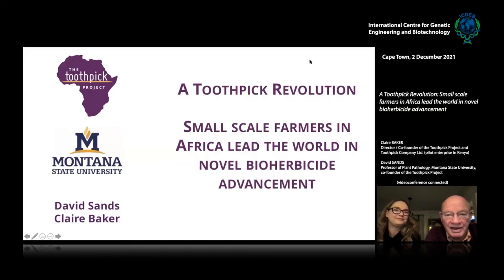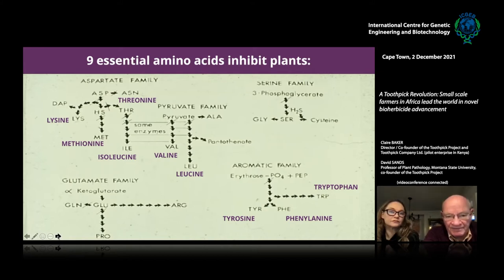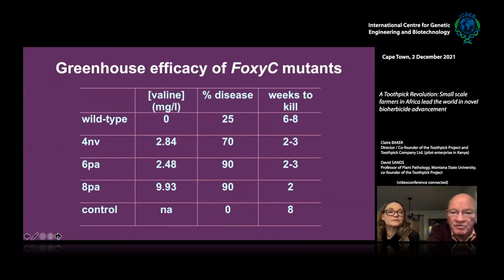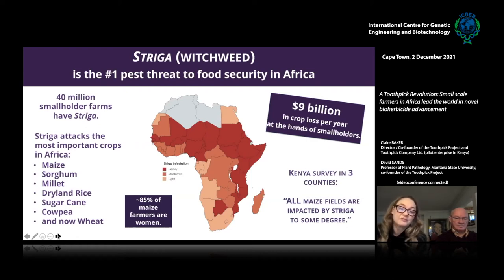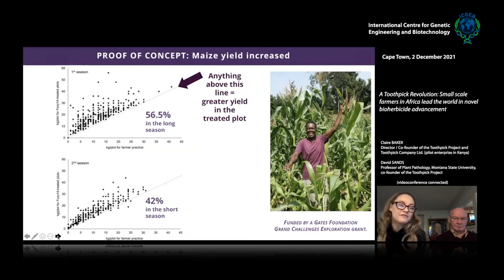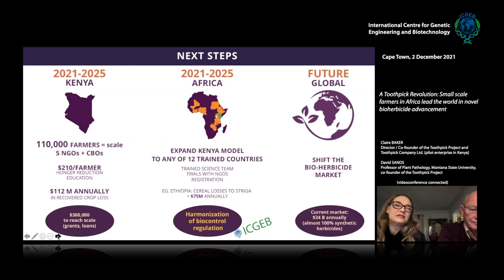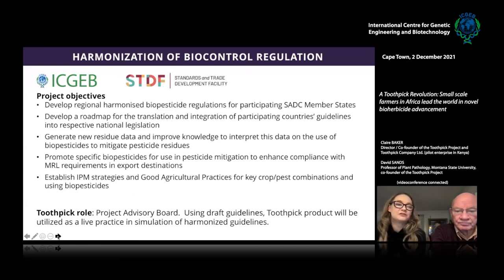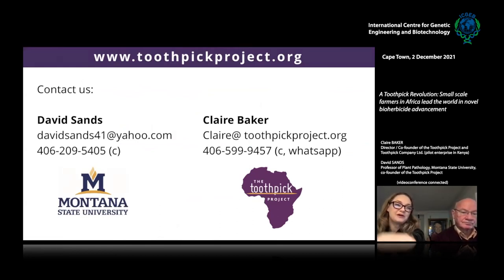C Baker & D Sands - Small scale farmers in Africa lead the world in novel bioherbicide advancement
Using biology to fight biology in one of the biggest battles against weeds globally, the Toothpick Project’s bioherbicide innovation utilizes a local plant disease to effectively kill Striga (witchweed), Africa’s worst pest threat to food security. Developed by Dr. David Sands, Montana State University, the novel technology brings together two concepts: amino acid inhibition and biocontrol with the host-specific plant pathogen, Fusarium oxysporum.
After twelve years of research and development in Kenya, including five years of regulatory processes, the resulting bioherbicide product, Kichawi Kill, was approved for commercial use in Kenya in March 2021. In 2018, the project selected and trained a team of scientists from a dozen other sub-Saharan countries - in anticipation of expansion beyond Kenya. The innovation is participating in the ICGEB effort to harmonize biocontrol regulation in the SADC. Based on the novel innovation, the potential for food
security and economic development, and the new opportunity to challenge the dominant synthetic herbicide market, the company has received recent awards including: UN Best Small Business Good Food for All Winner 2021; IFT Seeding Solutions Finalist 2021; UNDP Cultiv@te 2021; MacArthur Foundation Bold Solutions Network: Top 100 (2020); Gates Foundation Grand Challenges Exploration 2013.
The mission of the Toothpick Project is to create and implement a biological solution for small scale farmers battling Striga (witchweed), the worst pest threat to food security in Africa. Globally, we envision a shift in pest management, mobilizing safer, more effective technology through biocontrol.